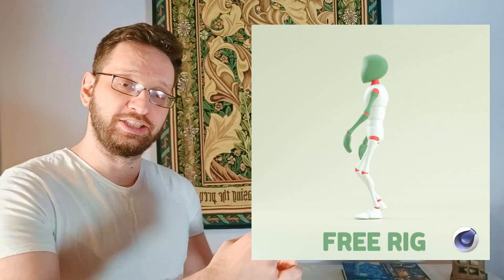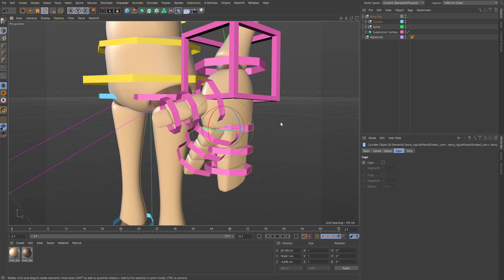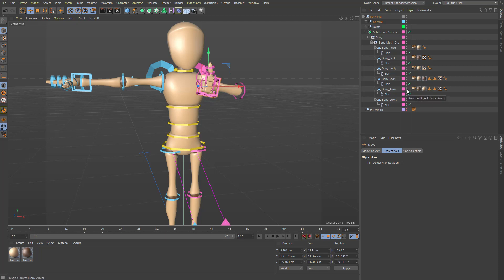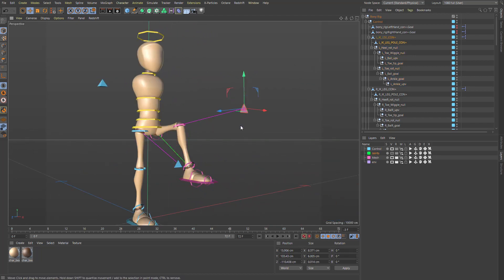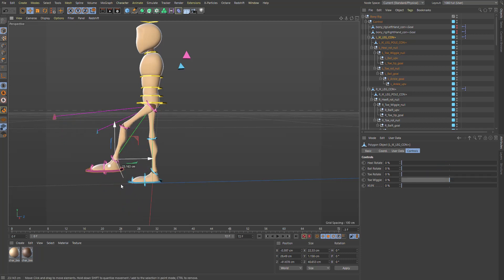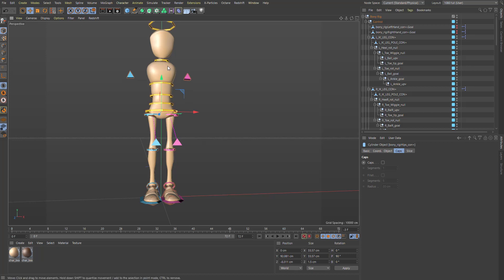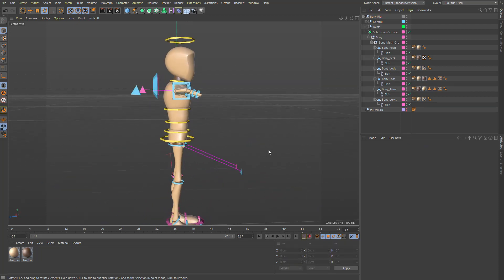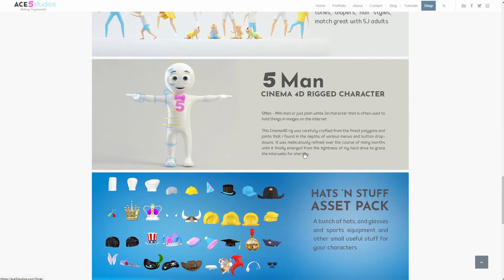Bony 4D - Free C4D rig [Cinema 4D]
This free C4D rig is all yours, just follow the link and animate just like the maya animators!

If you make an animation with him don't forget to tag

editors note: yes I know it's not news, but I just realized I don't have a video on youtube for him, so here you go :)

Aleksey Voznesenski is a Cinema 4D rigging artist specializing in character related work. Creating, c4d character rigs, animating etc.. He also loves messing with xpresso and even a bit of simulations in x-particles.
C4D users can buy a variety of pre-made rigged characters for use in their animation. They can also purchase various bits and pieces to build their own characters. These can be used in personal projects and in commercial projects, such as explainer videos and tv ads.